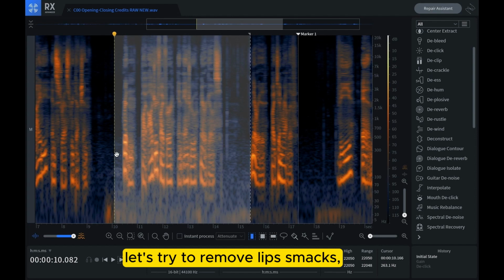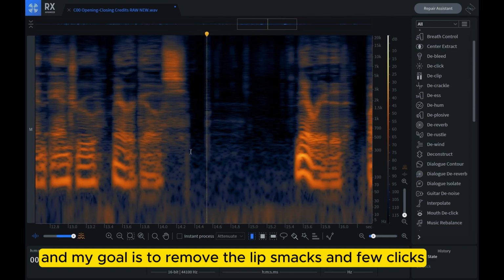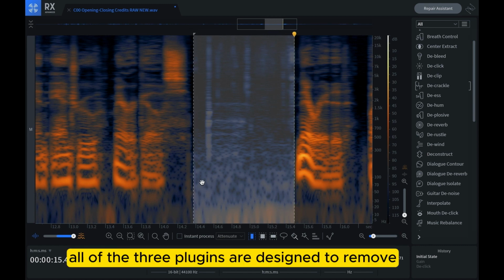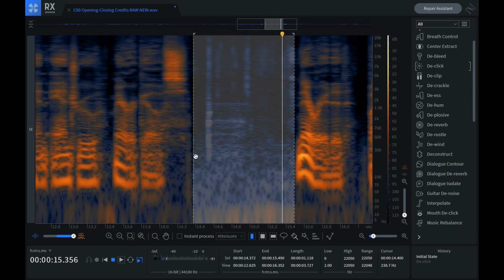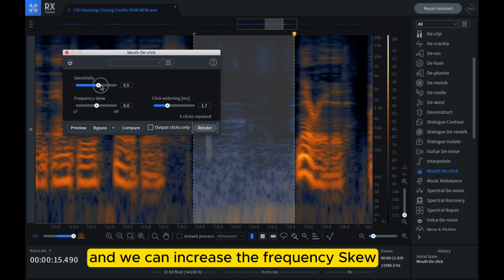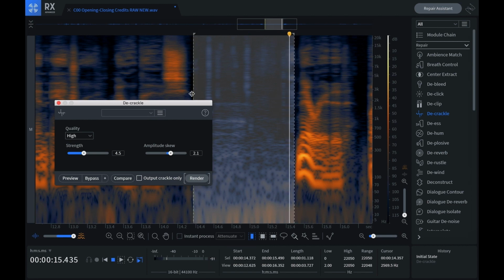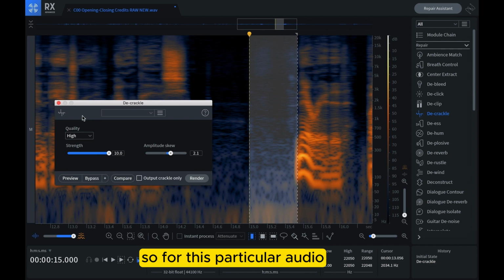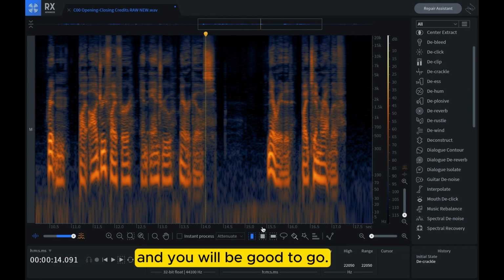Which Plugin Removes Lipsmacks Best? Find Out!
Looking to clean up your audio? Join us as we compare the top three plugins for removing lipsmacks, pops, and clicks in iZotope RX: D-Click, Mouth D-Click, and D-Cracker. Find out which one is the best fit for your audio editing needs in this informative video!